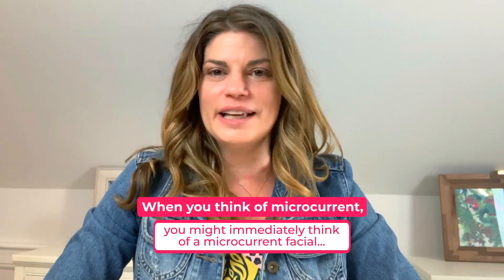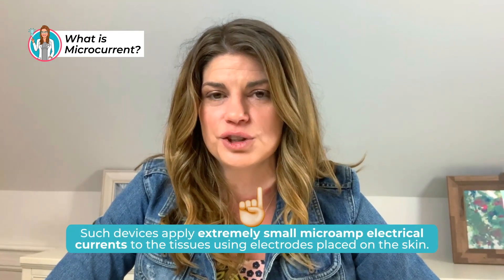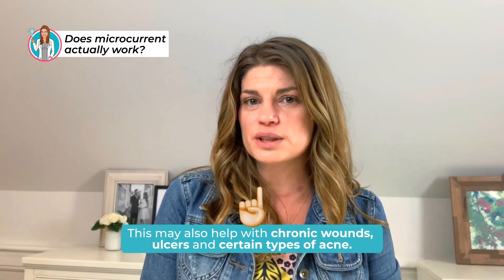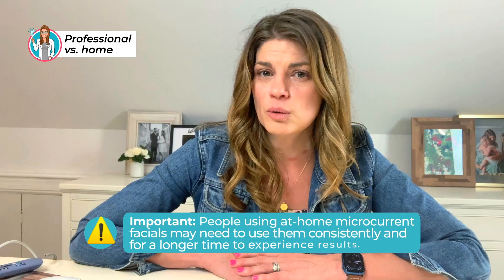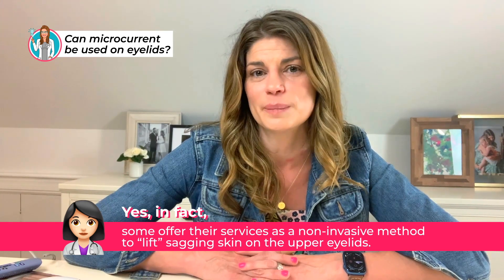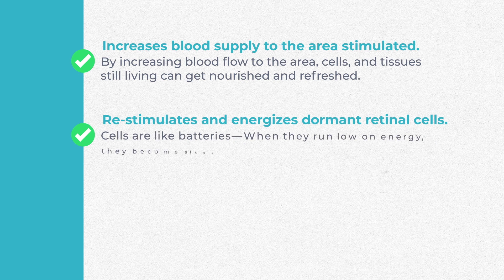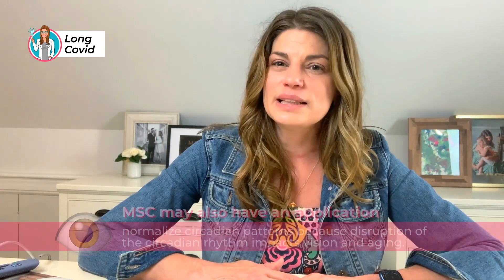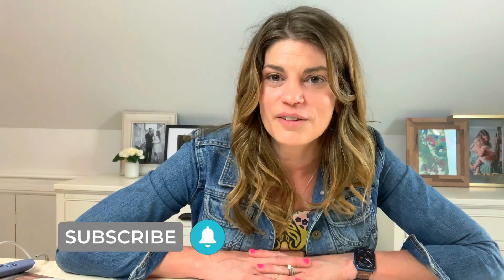Microcurrent for Dry Eye | What does a microcurrent do? | Does microcurrent actually work?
What do you think of when you think Microcurrent? Today we are talking about Microcurrent facials and if Microcurrent can be used to help treat patients with dry eye! While Microcurrent around the eyes is a "do not try this at home" procedure, we've actually started to see some interesting results in the ocular field. Let's get into it...

⏱️ Timecodes:
   00:00 Intro
   01:28 What Is Microcurrent?
   01:45 What Does A Microcurrent Do?
   02:32 Does Microcurrent Actually Work?
   04:03 What Are The Contraindications For Microcurrent?
   04:34 Professional Vs. Home Microcurrent Devices
   05:15 Are Microcurrent Facials Safe?
   06:09 What Are The Side Effects Of A Microcurrent Facial?
   06:34 Can Microcurrent Be Used On Eyelids?
   07:44 Ways That MCS Promotes Eye Health
   09:26 Long COVID
   11:15 Summary

What does a Microcurrent do? The electrical current will build up muscles in the face, lifting and tightening the skin. You can actually purchase Microcurrent devices to use at home or receive professional treatments with a dermatologist or esthetician.

Does MCS Promote Eye Health? A number of research studies have suggested that daily use of specific Microcurrent stimulation helps promote retinal as well as optic nerve health!

You may need to commit to regular treatment for as much as a year, because it may take up to a year to see long term healing and results, though benefits may be seen much sooner!

🙏 Thank you so much for tuning into our channel! Have you been using Microcurrent? 💬